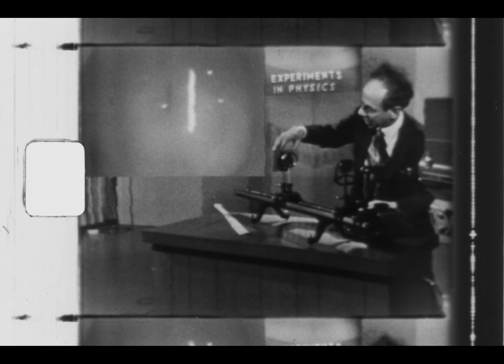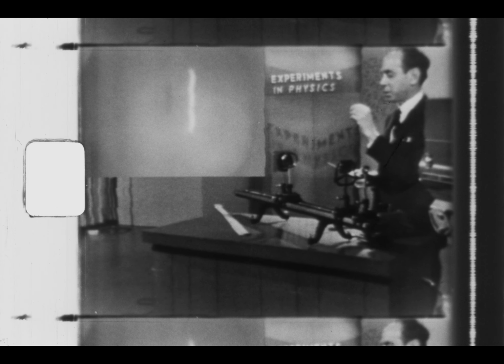Experiments in Physics with Dr. Frank Oppenheimer - Experiment 15: Telescope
Presented by CU TV